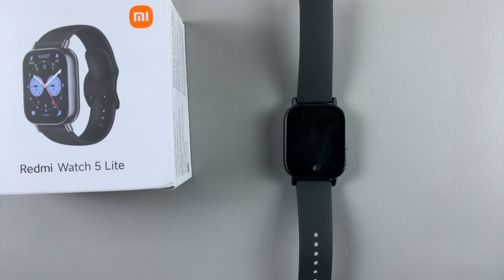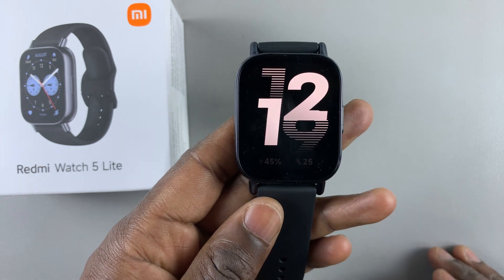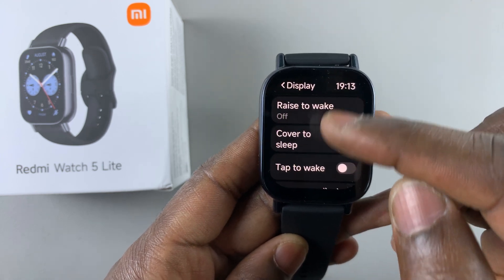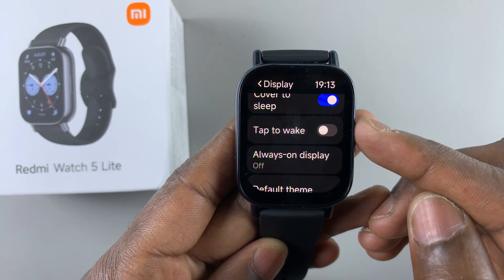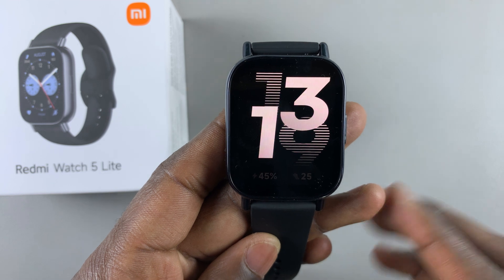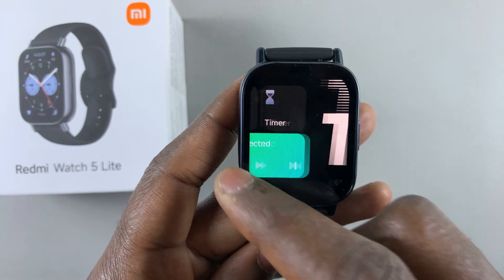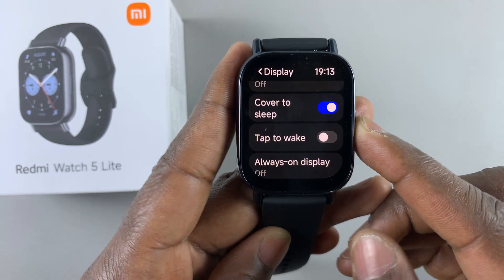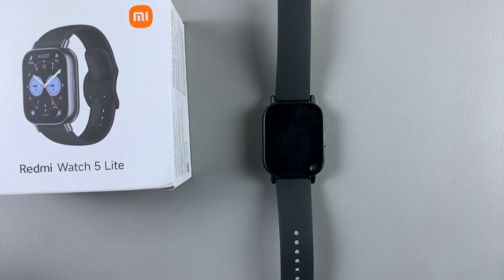How To Enable / Disable 'Tap To Wake' On Redmi Watch 5 Lite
In this step-by-step guide, learn how to easily enable / disable the 'Tap to Wake' feature on your Redmi Watch 5 Lite & Redmi Watch 5 Active.

‘Tap to Wake’ is a feature that activates your watch display with a tap on the screen. It's especially useful when you want to quickly check the time or notifications without pressing any physical buttons. However, some users may prefer to turn it off to save battery life or avoid accidental screen activations.

How To Enable 'Tap To Wake' On Redmi Watch 5 Lite:
How To Turn ON 'Tap To Wake' On Redmi Watch 5 Lite:
How To Activate 'Tap To Wake' On Redmi Watch 5 Lite:
How To Use 'Tap To Wake' On Redmi Watch 5 Lite:
How To Enable 'Tap To Wake' On Redmi Watch 5 Active:
How To Turn ON 'Tap To Wake' On Redmi Watch 5 Active:
How To Activate 'Tap To Wake' On Redmi Watch 5 Active:
How To Use 'Tap To Wake' On Redmi Watch 5 Active:
How To Disable 'Tap To Wake' On Redmi Watch 5 Lite:
How To Turn OFF 'Tap To Wake' On Redmi Watch 5 Lite:
How To Deactivate 'Tap To Wake' On Redmi Watch 5 Lite:
How To Disable 'Tap To Wake' On Redmi Watch 5 Active:
How To Turn OFF 'Tap To Wake' On Redmi Watch 5 Active:
How To Deactivate 'Tap To Wake' On Redmi Watch 5 Active:

Step 1: Start by navigating to the settings menu on your Redmi Watch 5. This can usually be done by pressing the side button. Then scroll through on the  apps screen until you find the settings icon. It is represented by a cog-wheel icon.

You can also swipe upwards from the bottom of the watch face to access the quick panel. Here, tap on the Settings app. It is represented by a bolt icon.

Step 2: Once you're in the settings menu, scroll down to the "Display" option and tap on it. From this menu, you should see the "Tap To Wake" toggle. It is set to the off position by default.

Step 3: To enable Tap To Wake, tap on the toggle to the on position. Now, any time you tap on your watch screen, the display will light up at once.

Step 4: To turn off "Tap to Wake", tap on the toggle to switch it to the off position.

Now, any time you tap on your watch screen, the display will no longer light up.